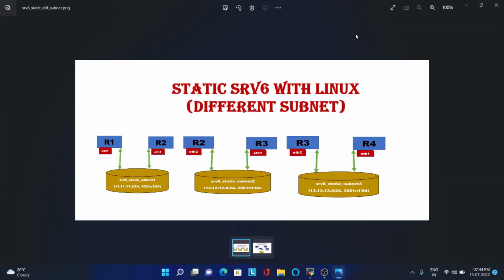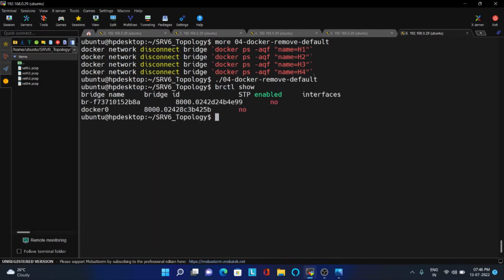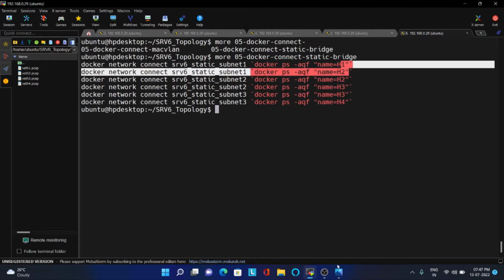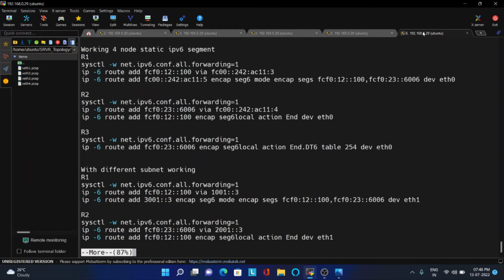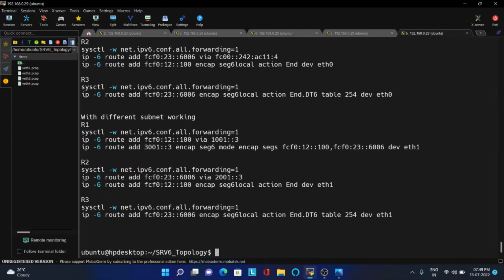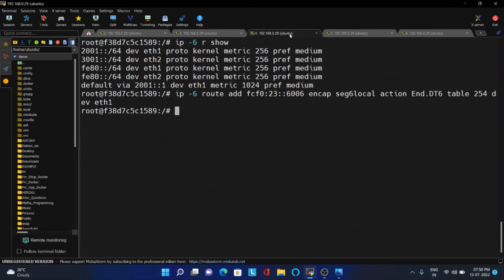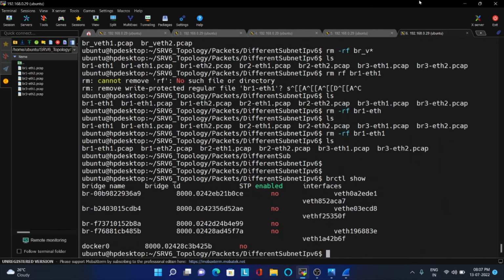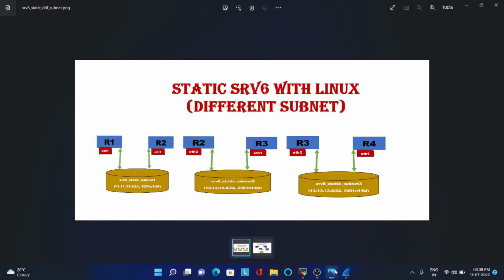static srv6 with Linux diff subnet | Hands on experience of networking